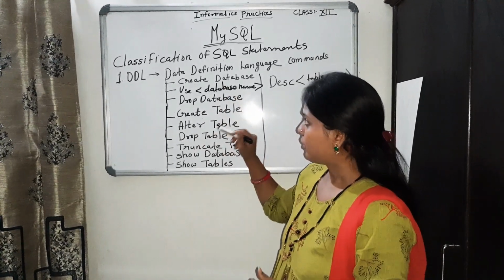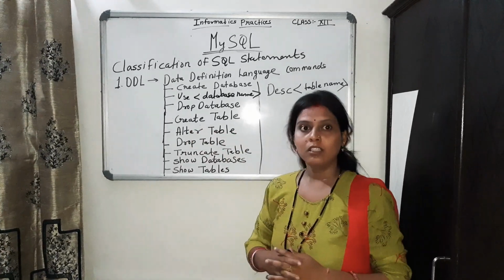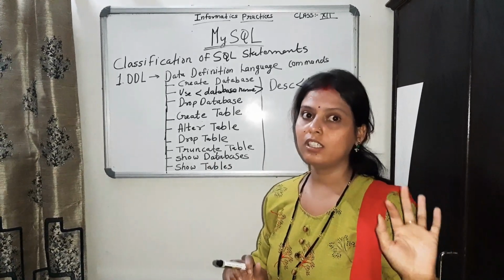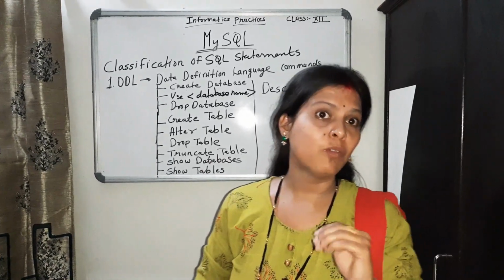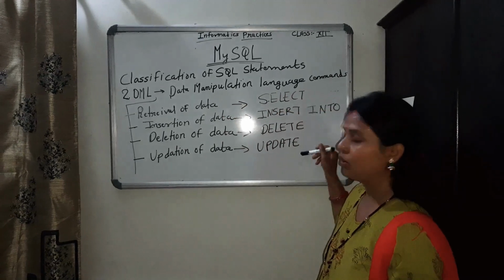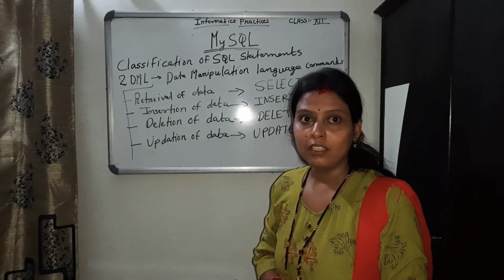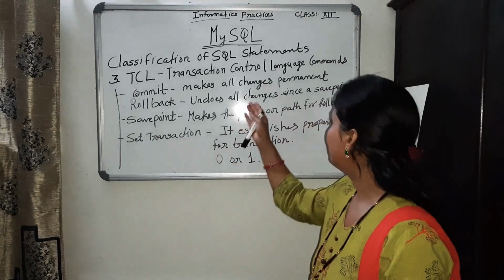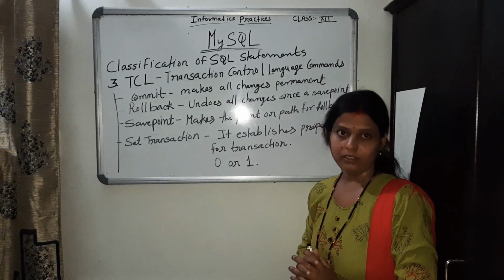Classification of SQL Statements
Explanation of SQL Statements- DDL,DML,TCL.